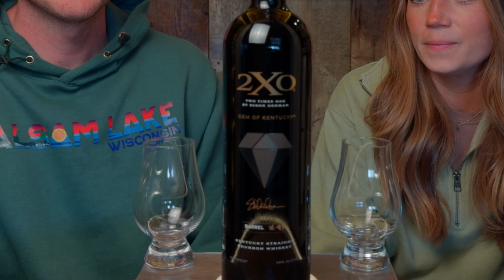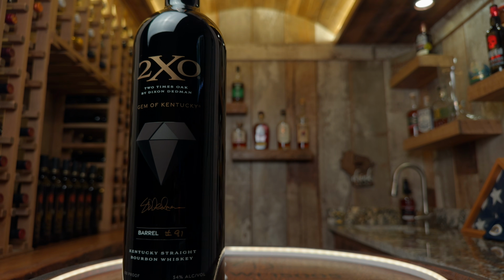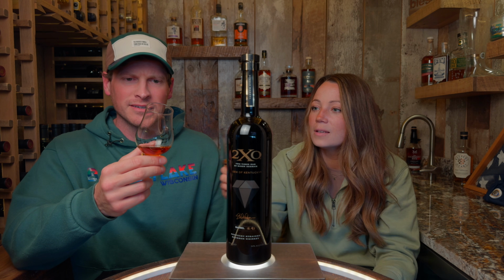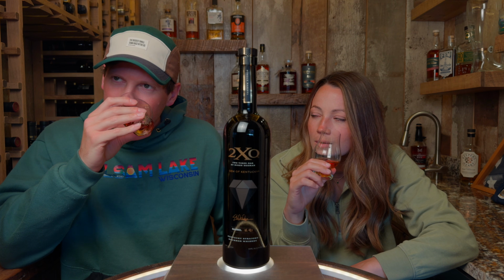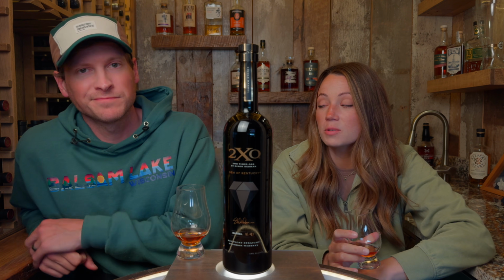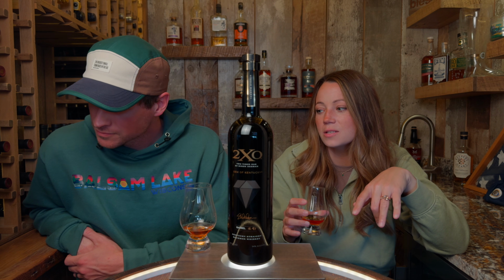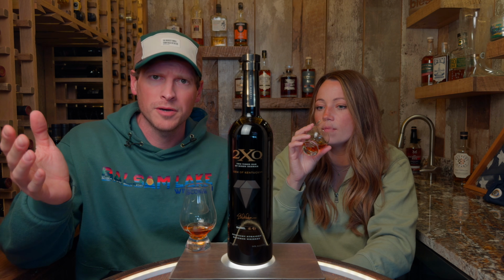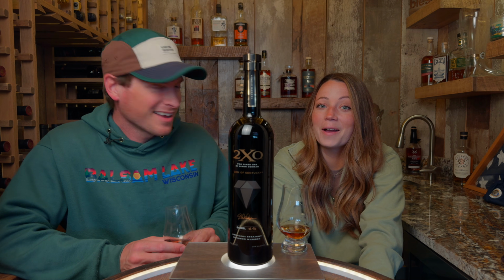A Diamond Or The Rough? 💎 - 2XO GEM OF KENTUCKY SINGLE BARREL BOURBON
2XO - Gem Of Kentucky Single Barrel Kentucky Straight Bourbon Whiskey #91 🥃
Somewhere, Someplace 📍
54%
No age statement 🗓️
Non-chill filtered ✅
Natural color ✅